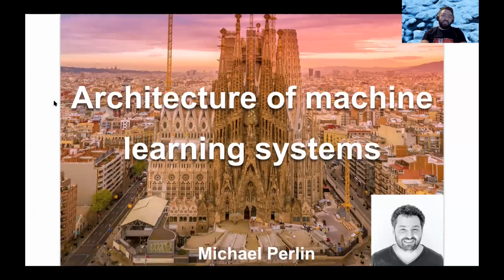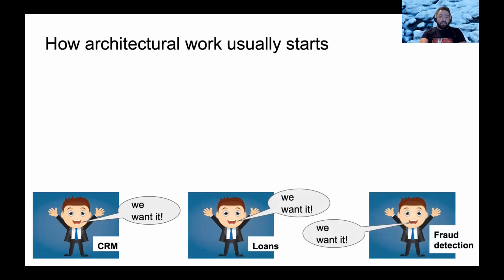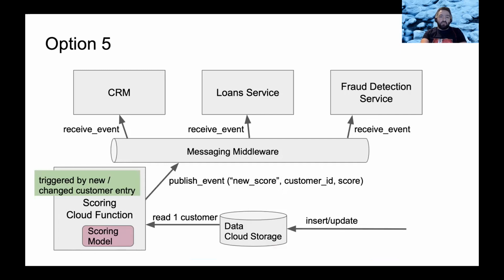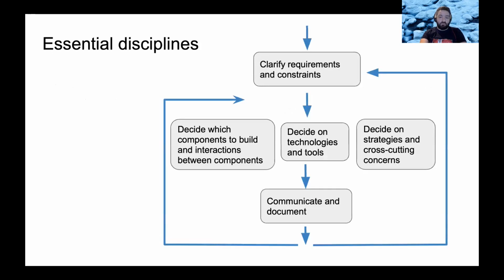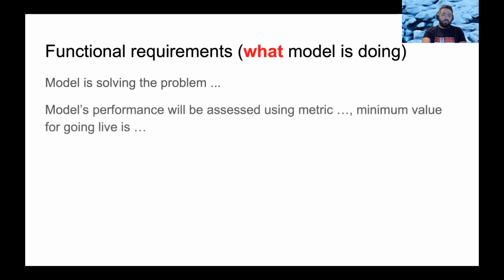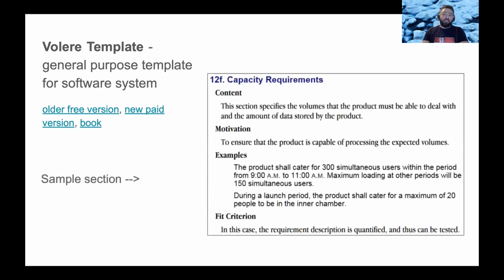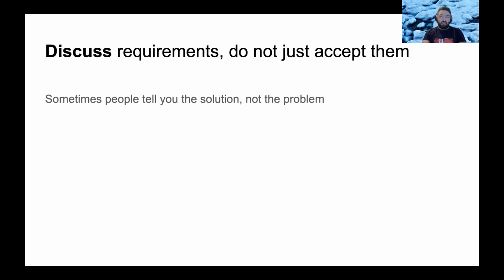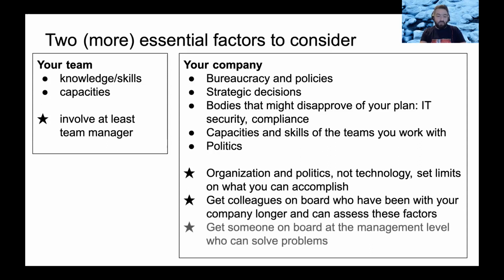Architecture of ML systems 1/3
A series how to turn machine learning models into production-ready software solutions

Episode 1
- Why data science needs software architecture
- Mastering requirements
Episode 2
- Taking technical decisions
- Best practices for decision making
Episode 3
- Communication and documentation
- Skills and personal development